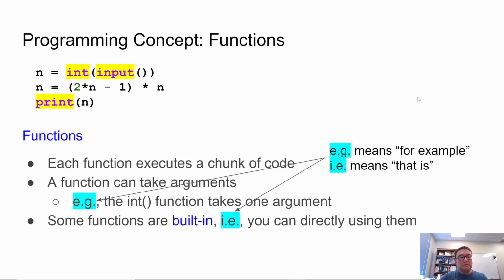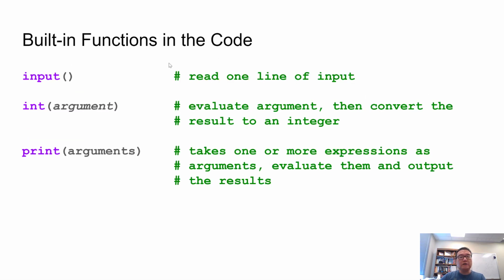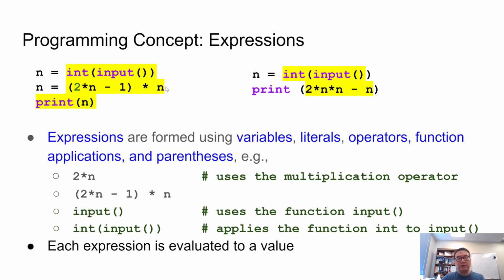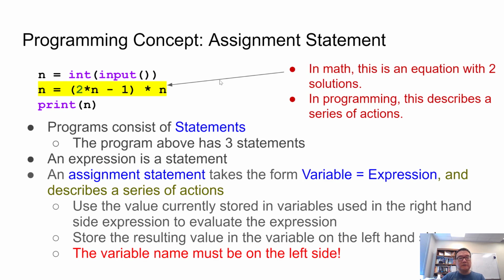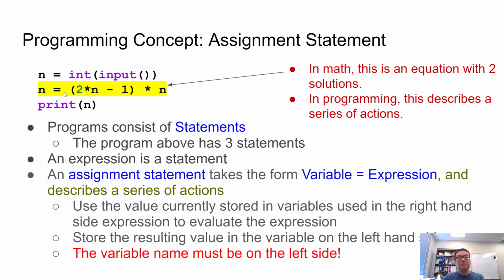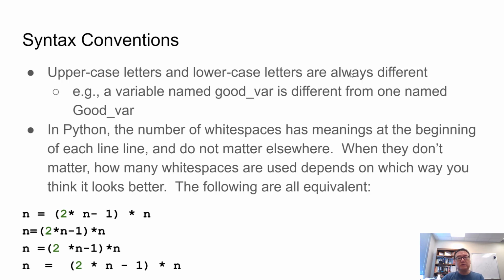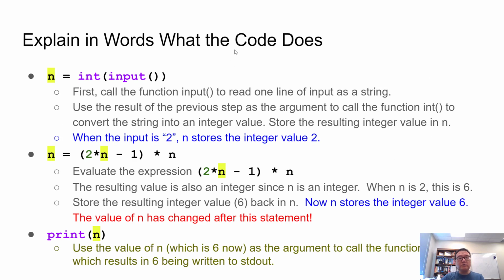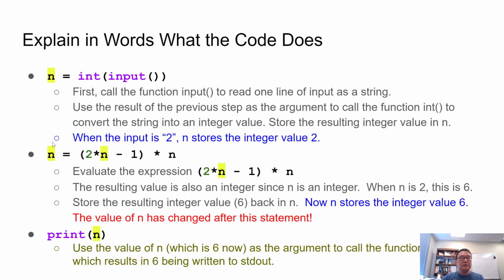LCC Topic 1: Video 2: Example 1b: Functions and Expressions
Covers function applications and expressions.